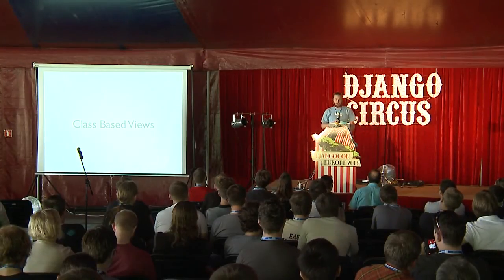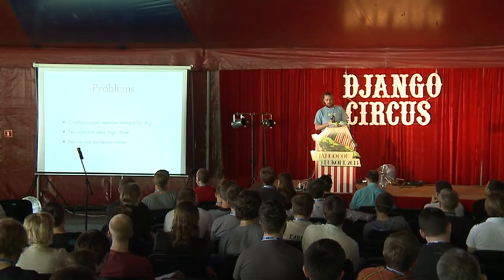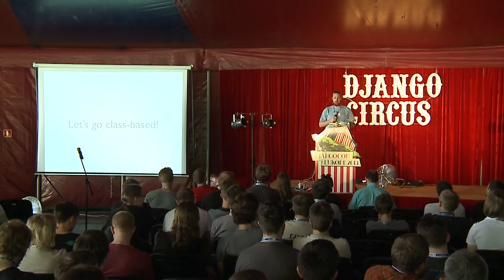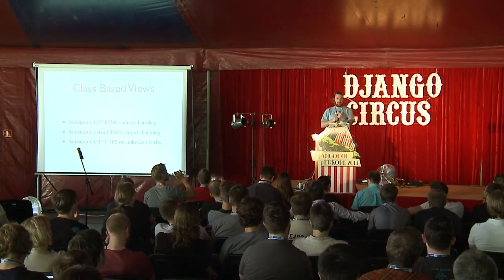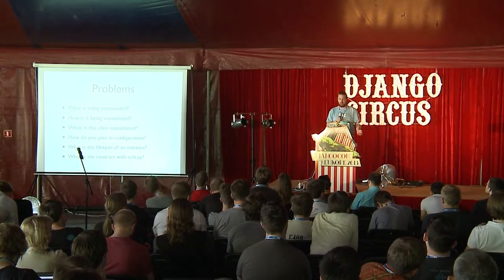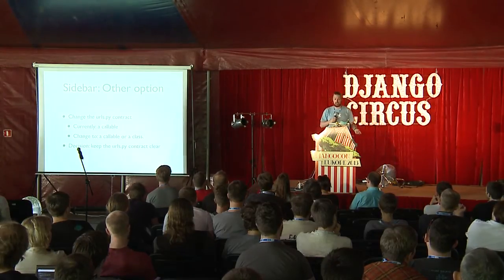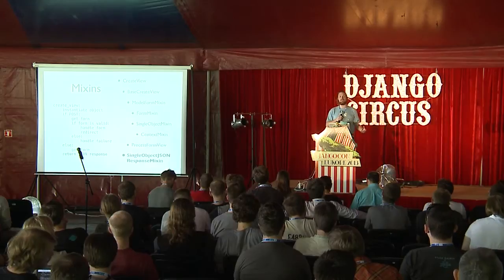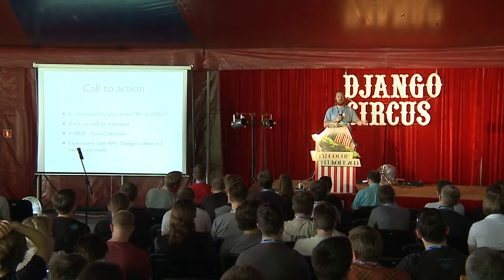DjangoCon EU 2013: Russell Keith-Magee - Class-Based Views: Untangling the mess